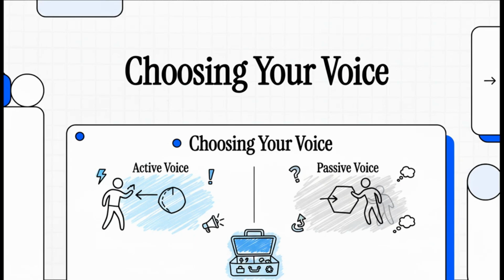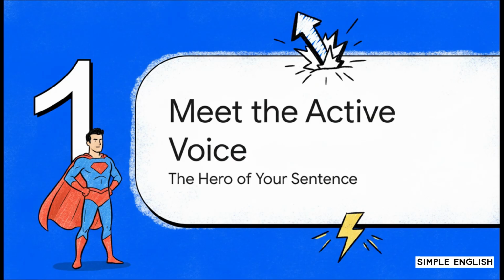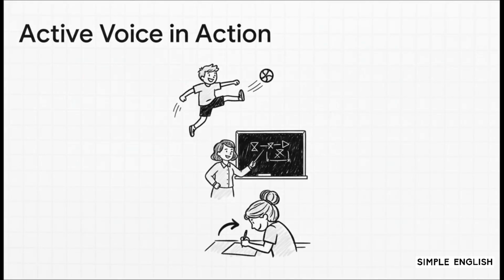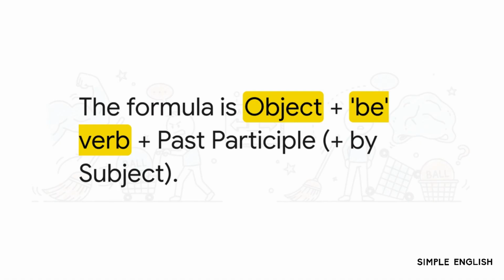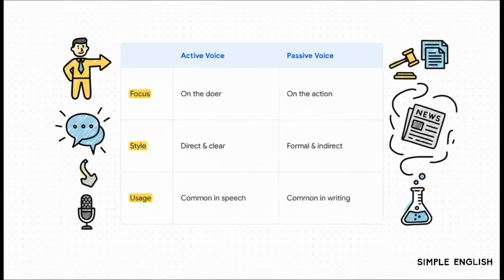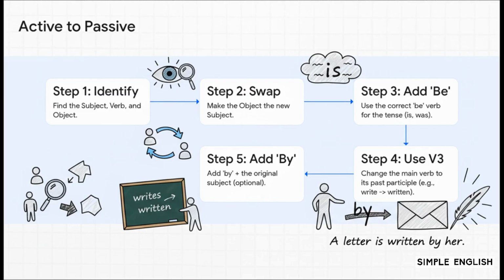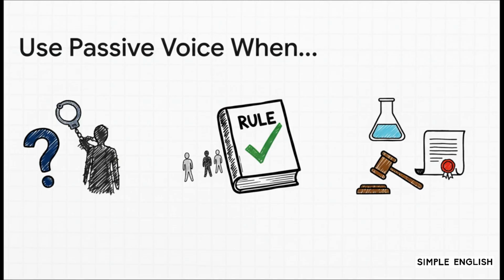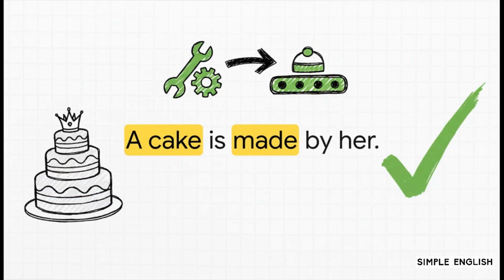Active Voice vs Passive Voice Explained | English Grammar Made Easy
Learn the difference between active voice and passive voice in English with simple explanations and clear examples. This lesson covers sentence structure, tense changes, common mistakes, and usage tips to help you improve writing and speaking skills. Ideal for students, exams, and ESL learners.